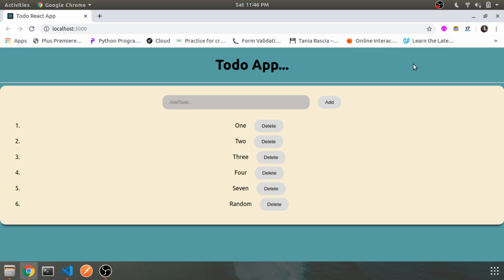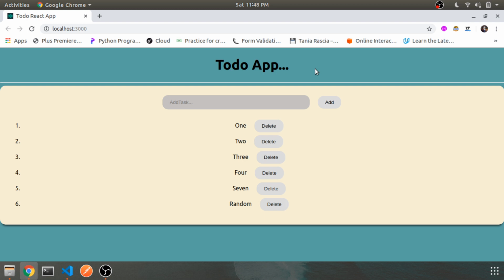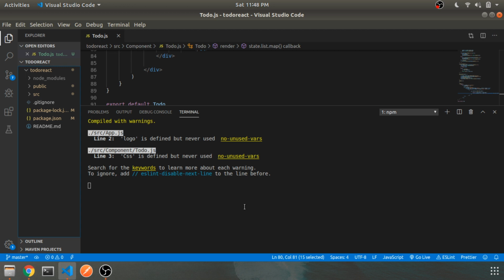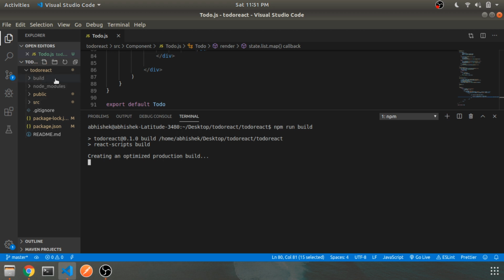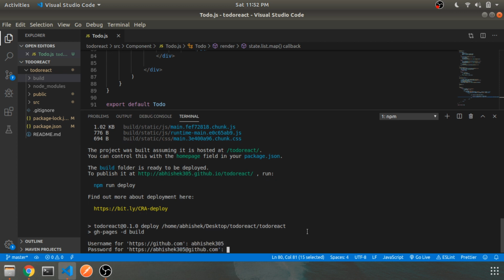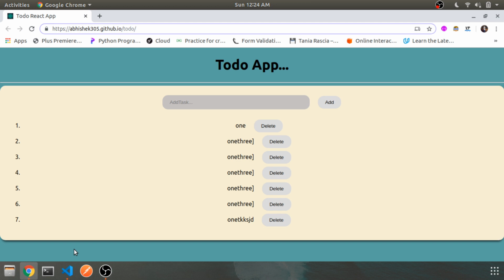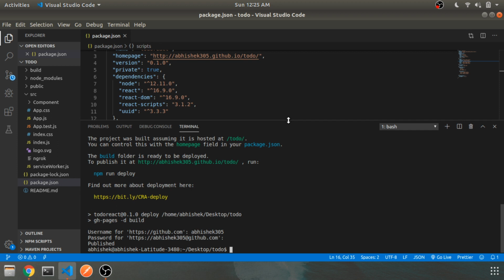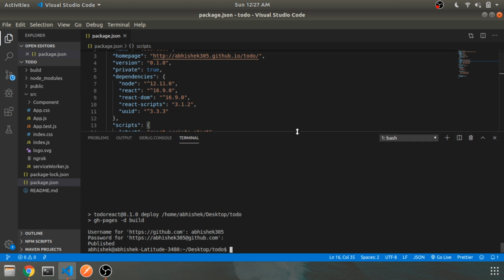Deploy Your React App To GitHub-Pages (Easy 2 Step Process)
How To Host Your React App On GitHub-Pages (2 Step Process)

In this video i'll be demonstrating you how can deploy/host a production ready React App under 10 minutes with 2 simple steps.

Dev.to : @abhishek305